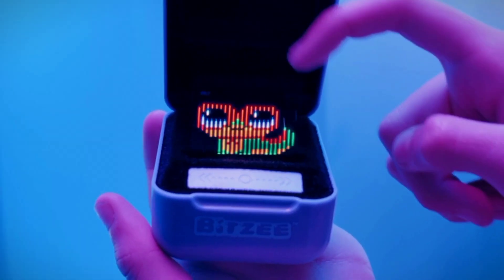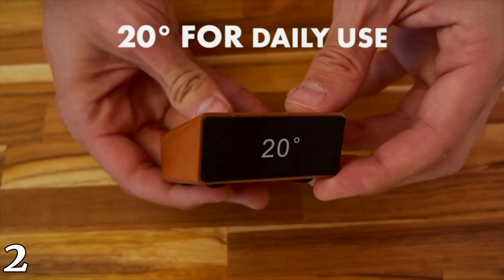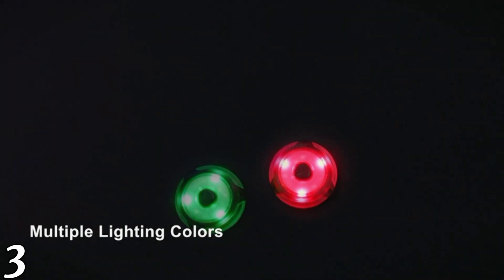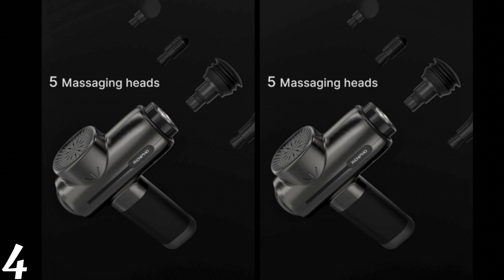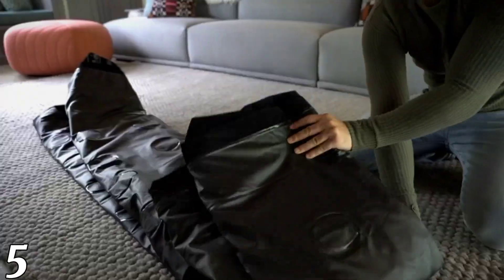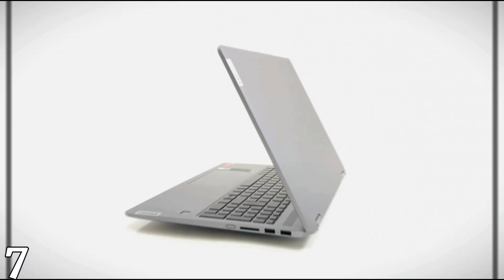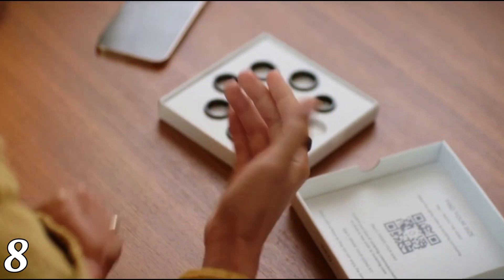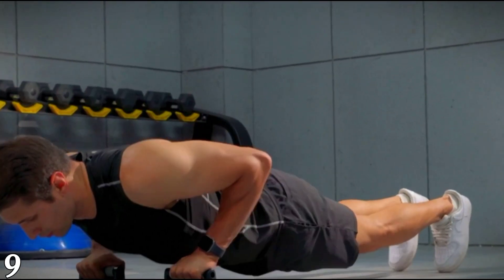9 Coolest Gadgets For You Under $100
This video unveils the TOP 9 coolest gadgets for men under $100 in 2024!  We've scoured Amazon to find unique and manly gadgets that will enhance your everyday routine.
PRODUCTS LINKS👇
1: Interactive Toy Digital Pet with 15 Animals Inside
2: Knife Sharpening Made Easy
3: OLIGHT Gober Kit Safety Light
4: RENPHO Active Massage Gun Deep Tissue Muscle
5: King Koil Pillow Top Plush Queen Air Mattress With Built-in High-Speed Pump Best For Home
6: Novium Hoverpen 2.0 Ballpoint Pen
7: Lenovo IdeaPad Flex 5
8: Oura Ring Gen3 Horizon
9: HOTWAVE Push Up Board Fitness